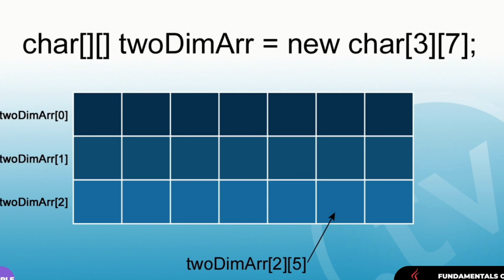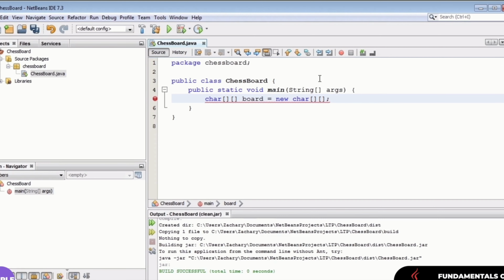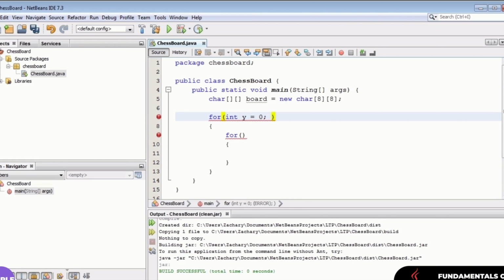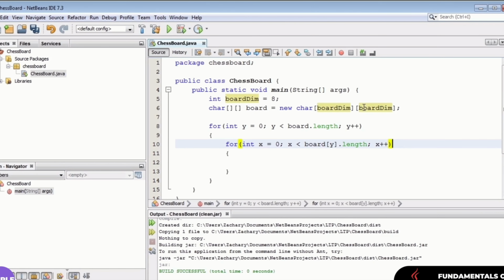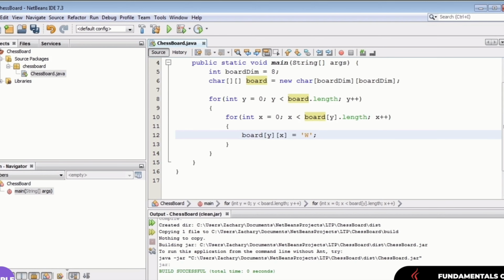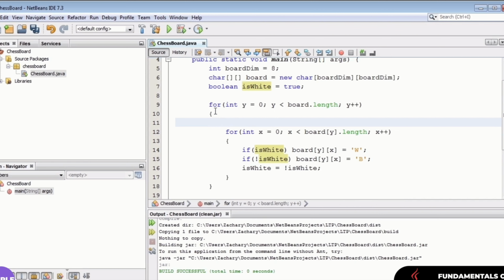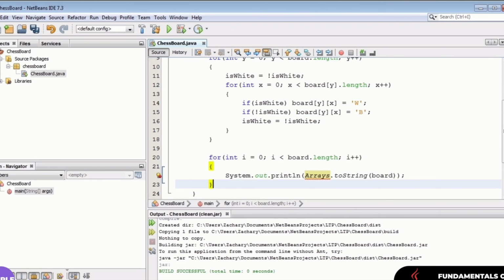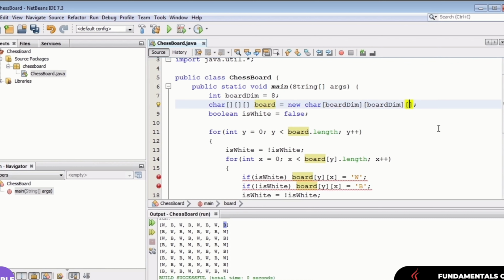12 - Java (Multidimensional Arrays)